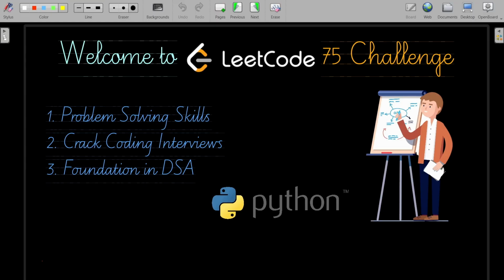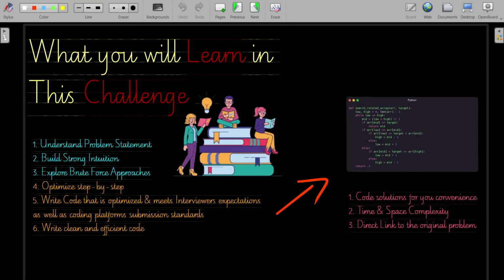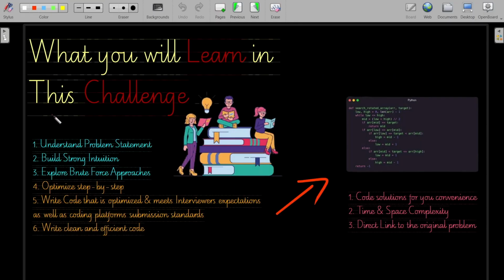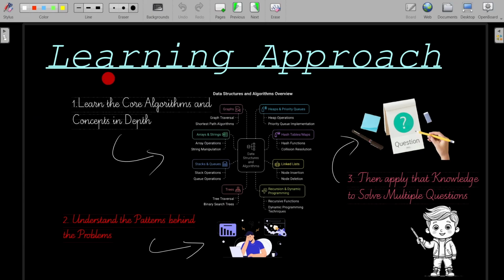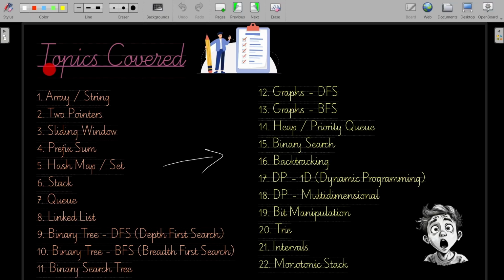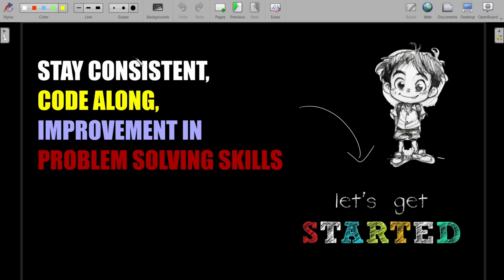0. Leetcode 75 Blind | Introduction Video | Complete Leetcode 75 Blind Playlist | Python